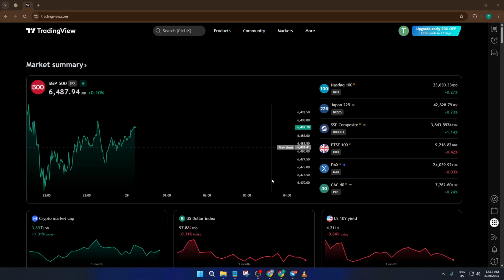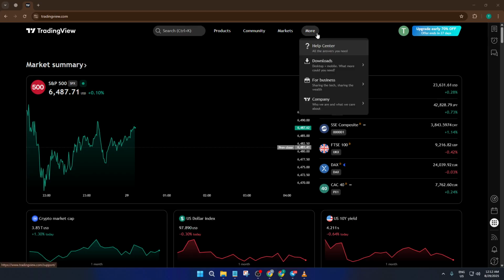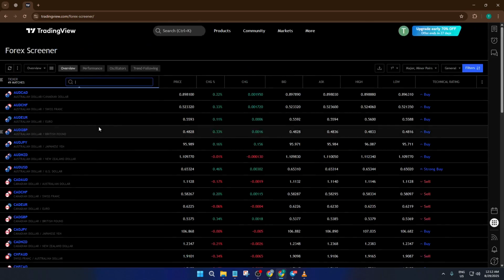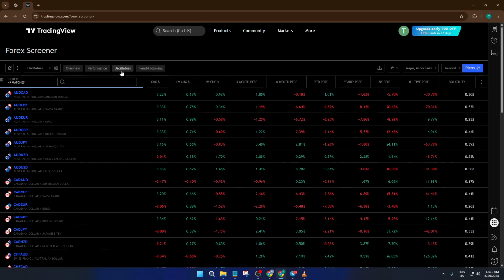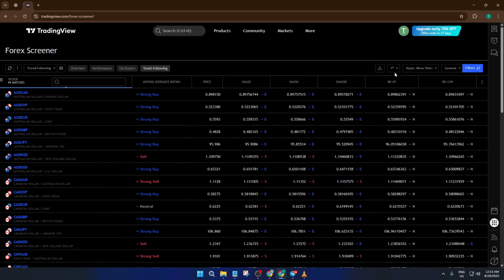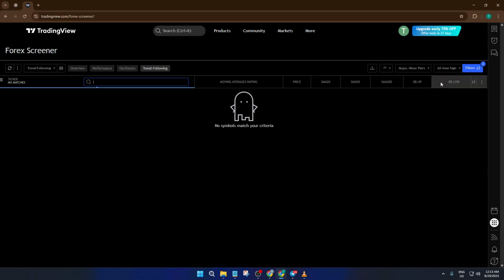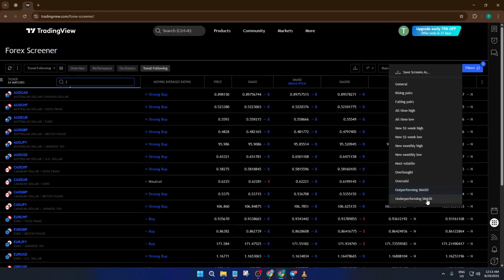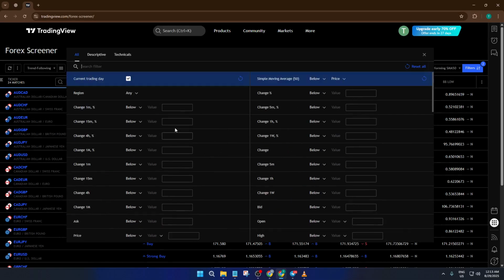How To Use Forex Screener In Tradingview (Easiest Way) (2026 Guide)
Unlock the full potential of TradingView with this comprehensive Forex Screener tutorial! In this video, we’ll guide you through setting up and using TradingView’s powerful Forex Screener across desktop, web, and mobile platforms.

Timestamps:
00:00 Introduction
01:15 Accessing TradingView and creating a free account
03:40 Navigating the Forex Screener interface
07:15 Applying filters and custom parameters
12:30 Saving and sharing your screener presets
15:00 Live demonstration: Finding trade setups
17:50 Tips for maximizing effectiveness

Whether you’re a beginner or advanced trader, learn key features like real-time data, custom filters, multi-currency scanning, and more. TradingView works across Windows, Mac, and browsers so you can trade anywhere.